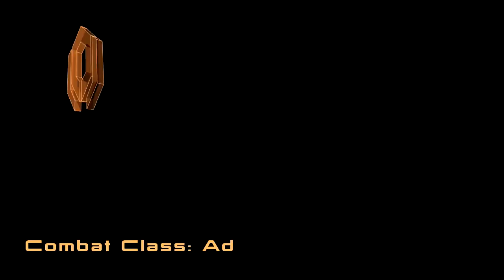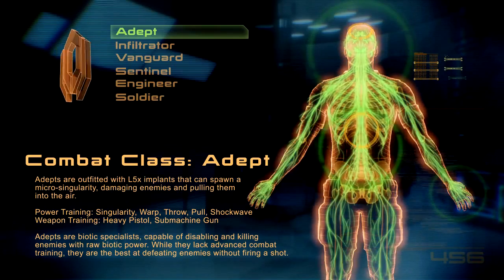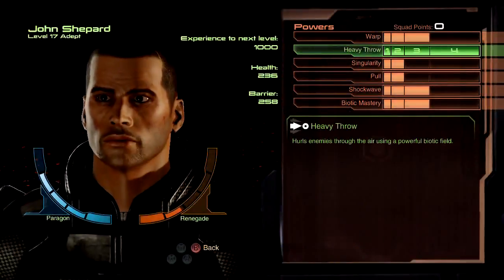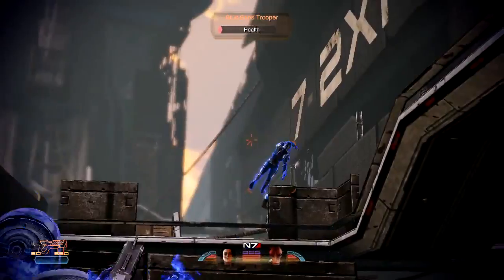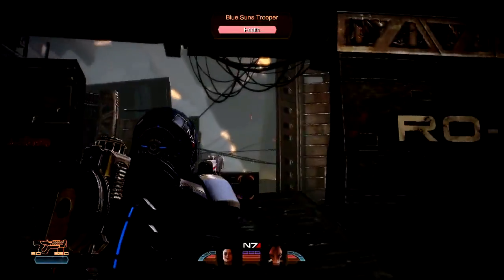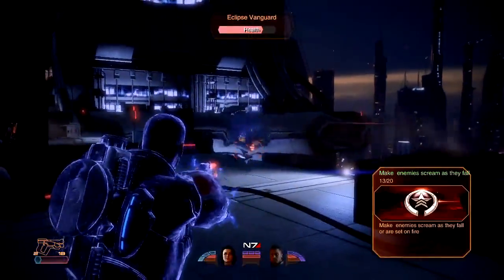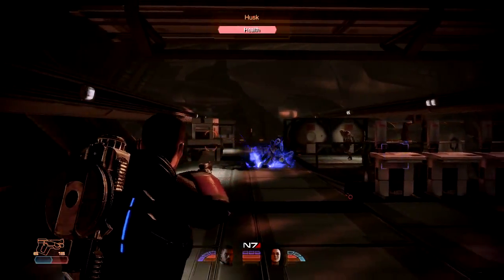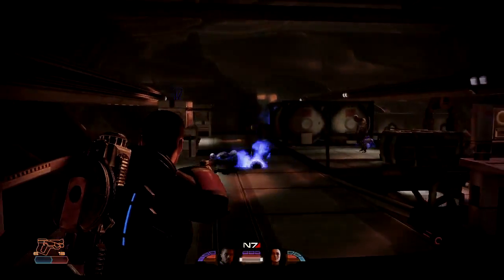Mass Effect 2 Adept Class Reveal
A preview of the Mass Effect 2 epic adept class that will blow you away.